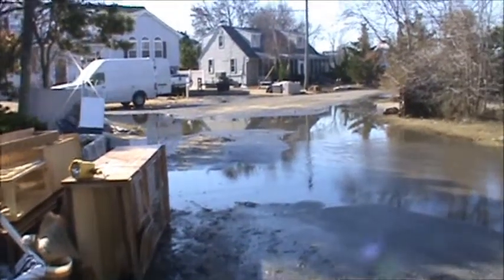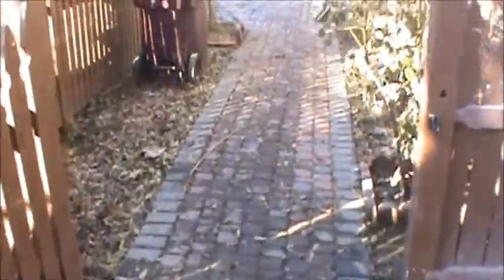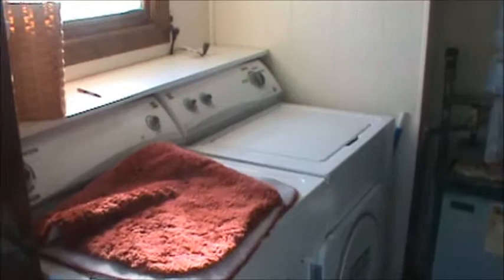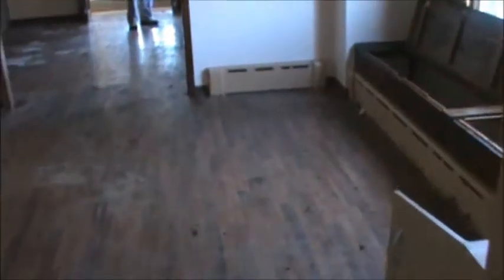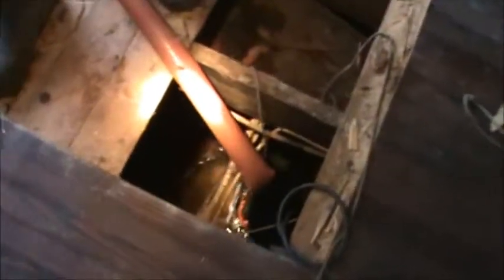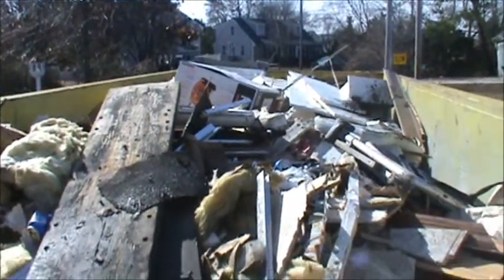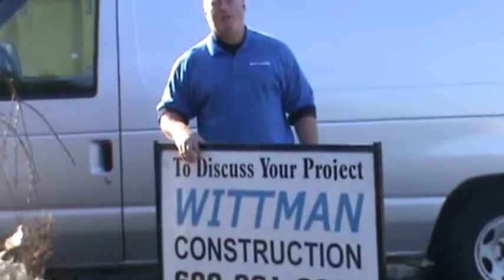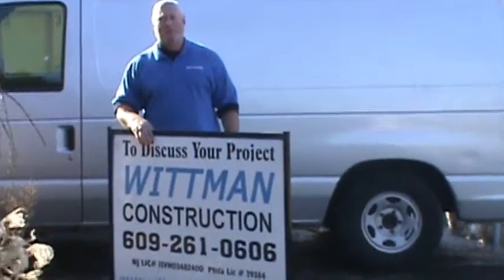Storm Sandy Remediation - Dragoo Residence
The crew at Wittman Construction tackle a tough residential remediation job in the wake of Hurricane Sandy.